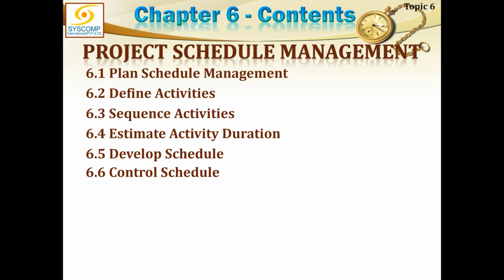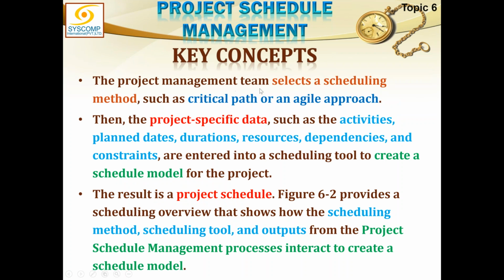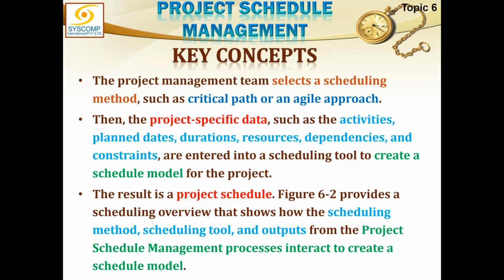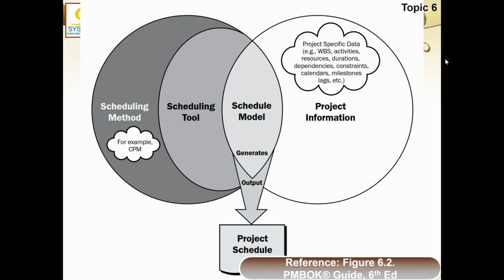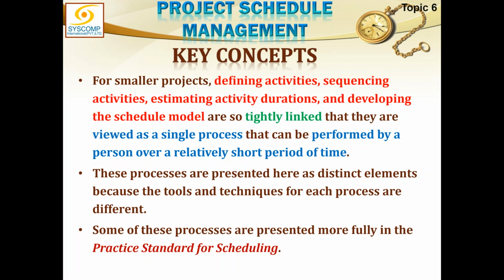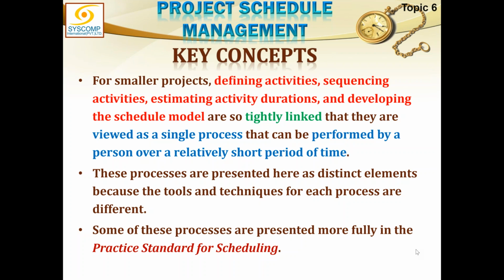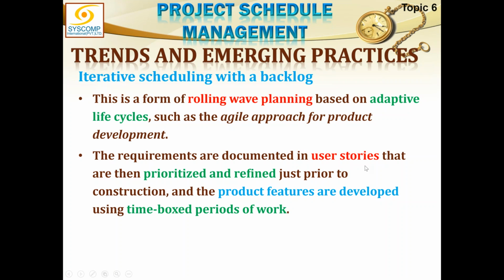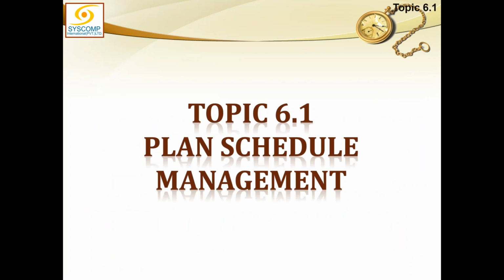2019 05 19 23 33 PMP Ramzan Offer 6 25 May 2019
13th & 14th Day of Online PMP Exam Prep Course conducted during Ramzan on 19 May 2019 at GoToTraining by Suhail Iqbal of SysComp International (Pvt.) Ltd.